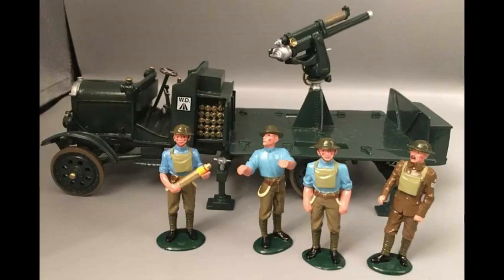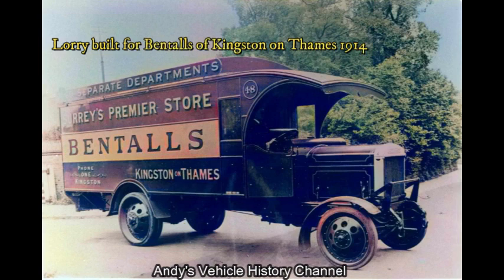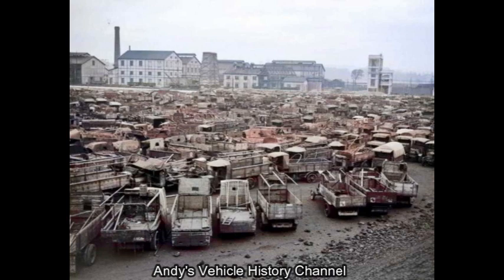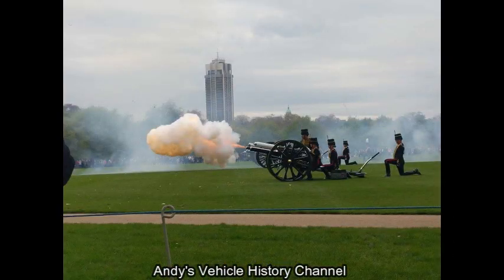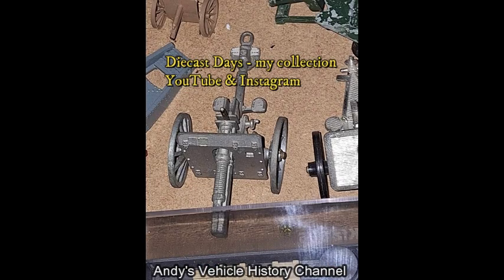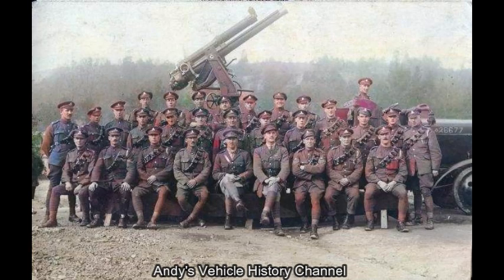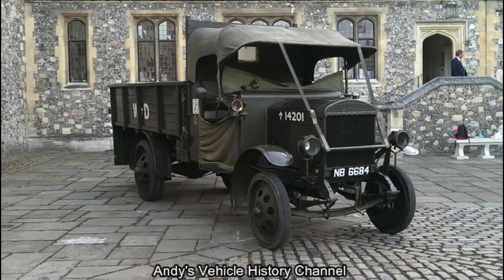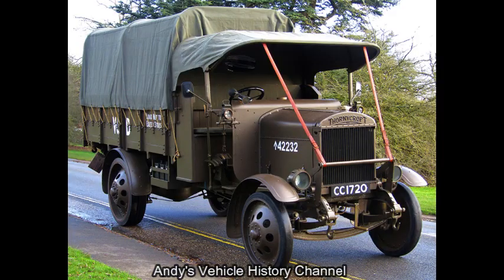Thornycroft J Type 1911 🇬🇧 ( EP 3 S 11 )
Made from 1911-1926 in British and Canadian military service unit 1930 unfortunately i don't how many have survived ?

The J Type was designed to meet a war office 1911 specification for the subsidiary scheme were they would give a grant of £110 towards buying a new lorry but however there was a very big cache if war was declared then the military had the right to requisition the truck ( something i'v been looking into for 7 years hopefully I'll do a video about that )
they also looked at the H and K type but they thought the J Type was more suited to the military job over 5000 were delivered to the British military.

The Quick fire 13 pounder was mounted on the back of mostly J Types ( in my opinion that's why it's so famous ) and used as Anti Aircraft!

As i couldn't find a video on YouTube coving the history of the my favourite World War One lorry the beautiful J Type I decided to made one.